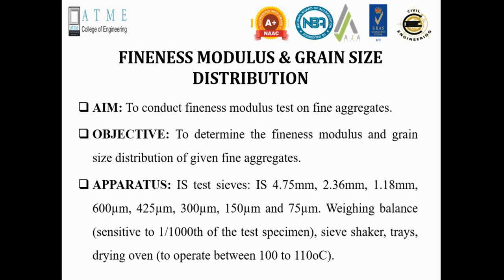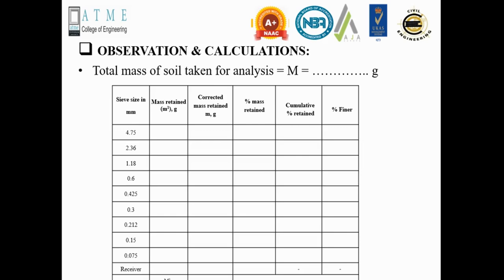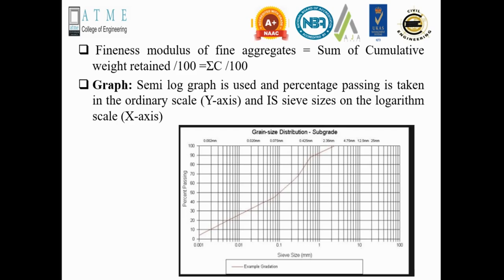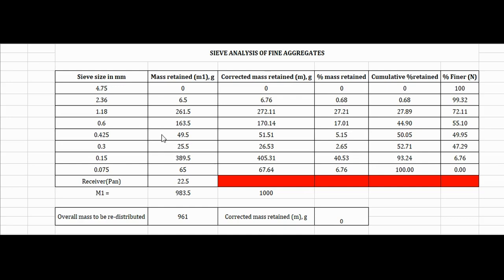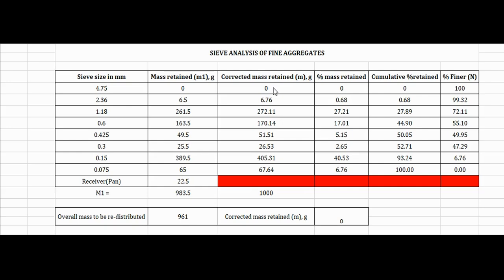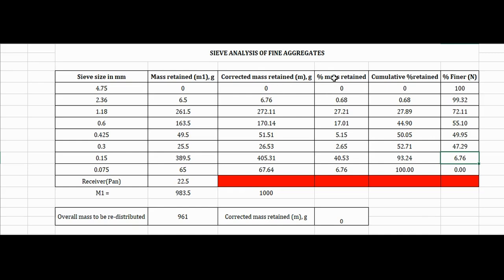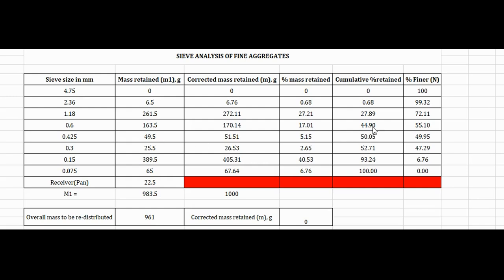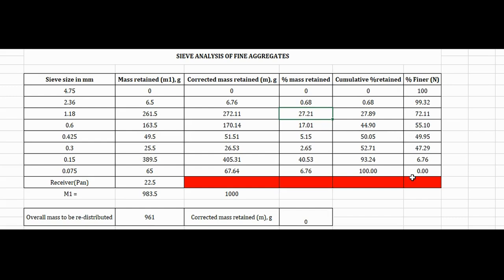BCVL404 Puneeth K Sieve Analysis of Fine Aggregates